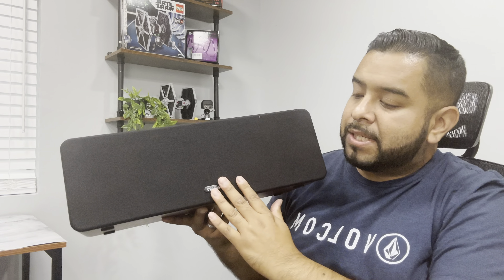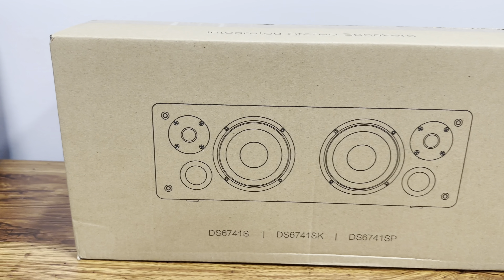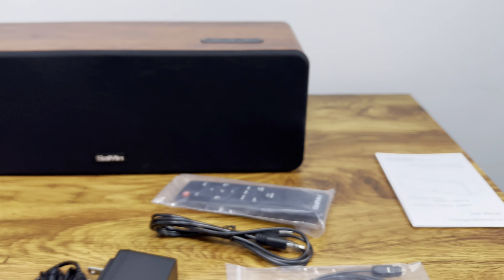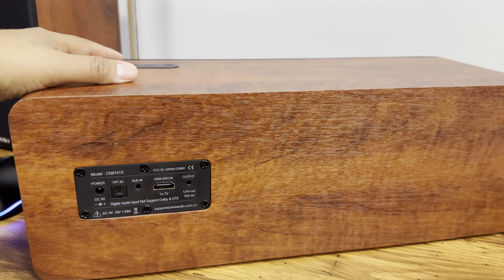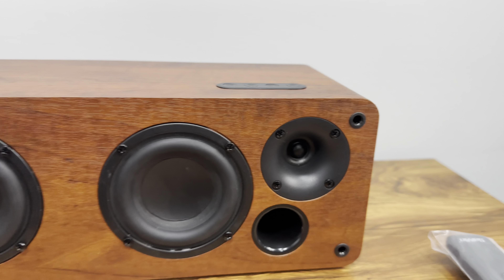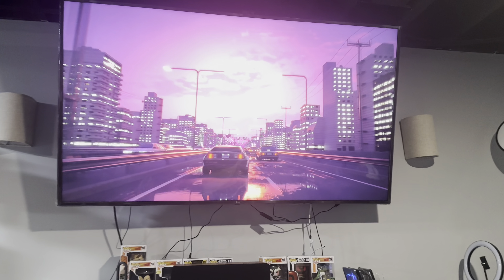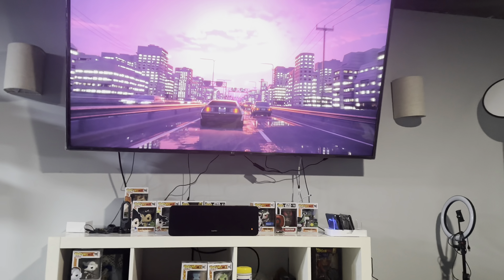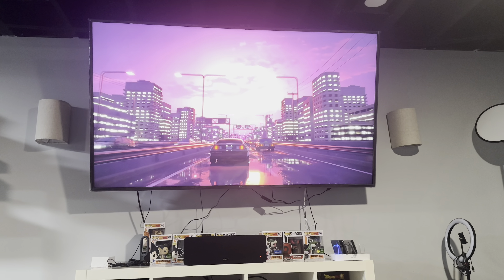Saiyin Sound Bar DS6741S